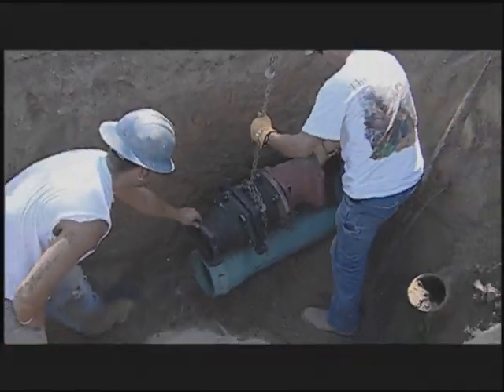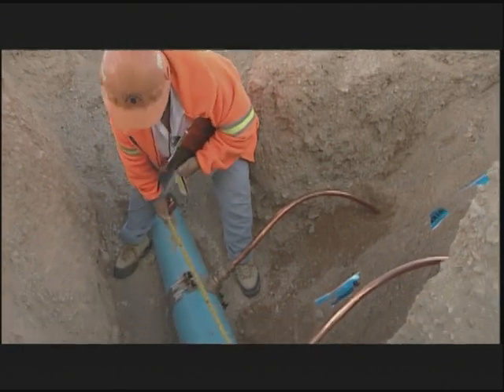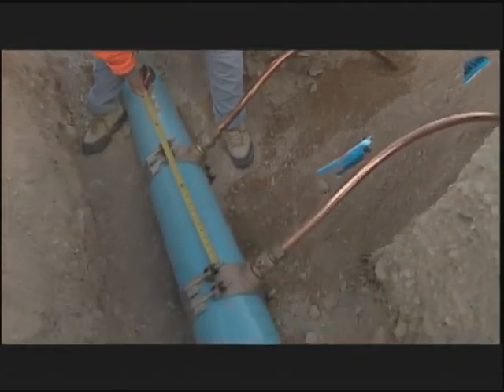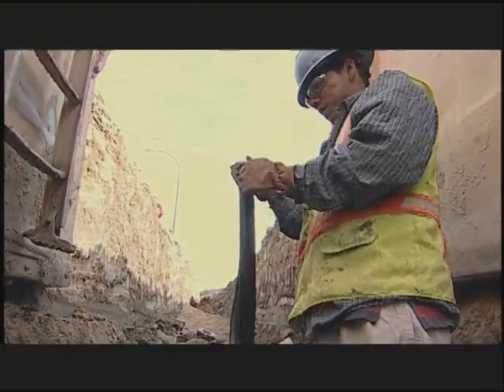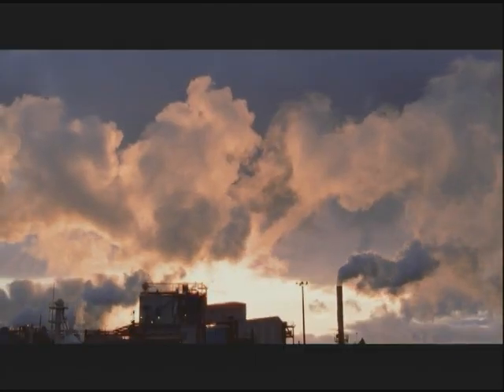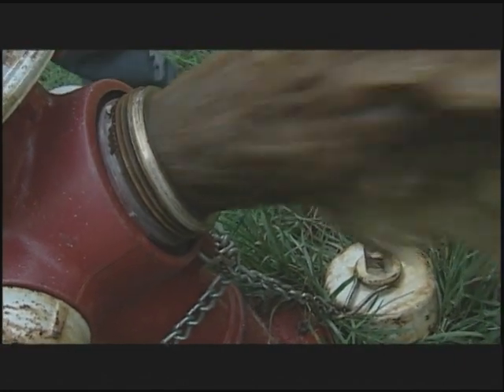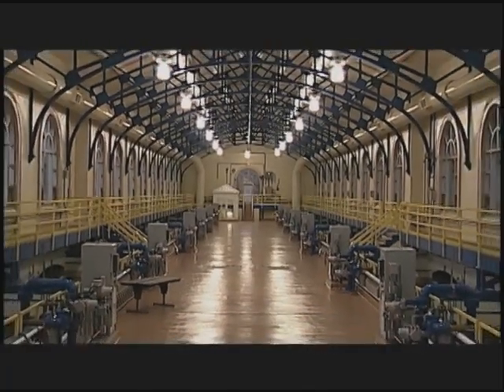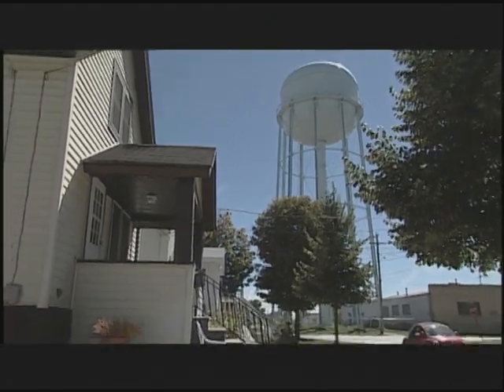Water Distribution: Maintaining Water Quality in the Distribution System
AWWA’s Water System Operations (WSO) series is the leading operator certification training, aligned with current Association of Boards of Certification (ABC) Need-to-Know criteria and offering training based on experience and certification level.

WSO Water Distribution, Grades 1 & 2, is organized into 22 chapters addressing core test content on certification exams. Chapters discuss regulations, operator math and chemistry, and specific distribution processes in detail. Other chapters cover water use and system design, water mains, hydrants and valves, water system supply security and public relations. Everything you need to know to pass your Grade 1 or 2 exam is included in this book.

This clip aligns with Chapter 17.